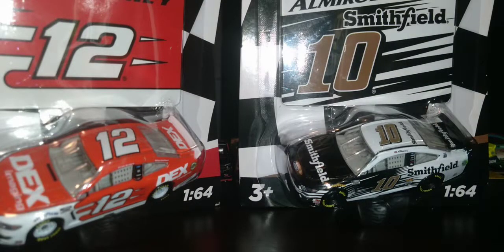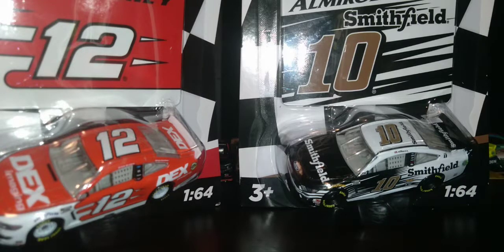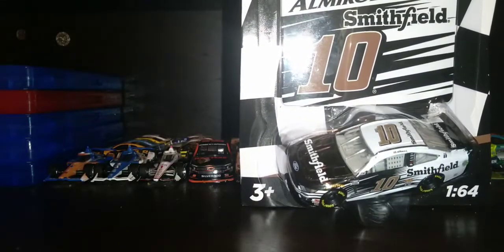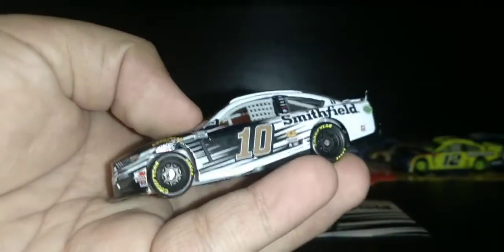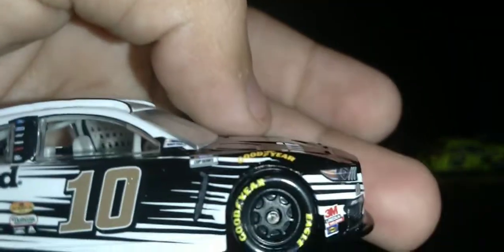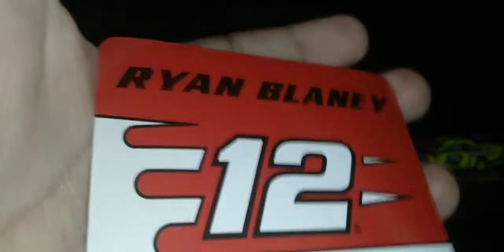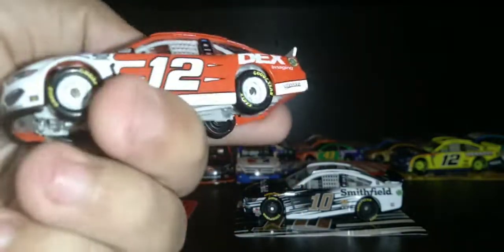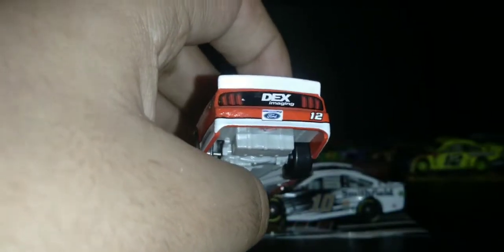NASCAR Diecast Unboxing 2021 Part 17